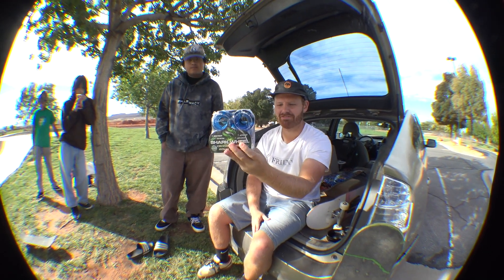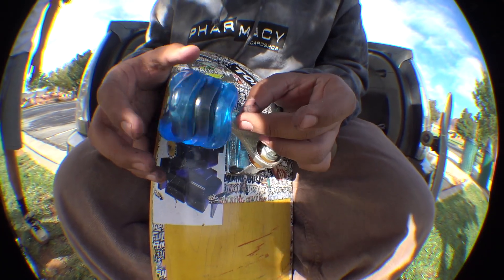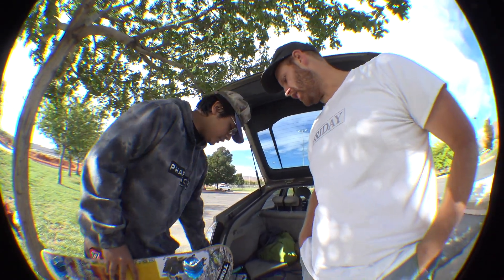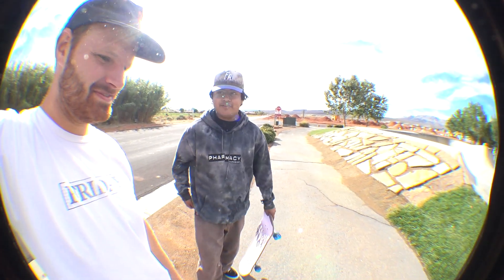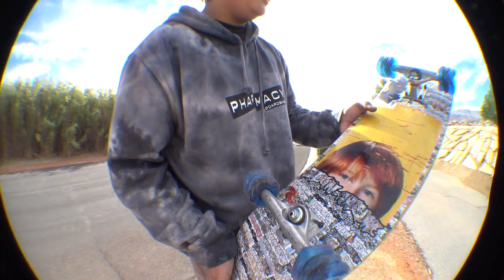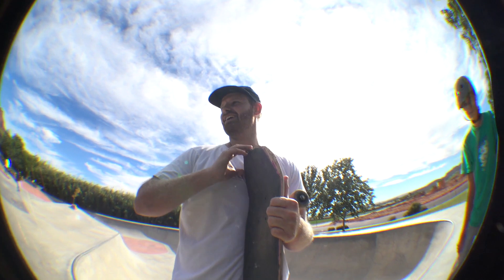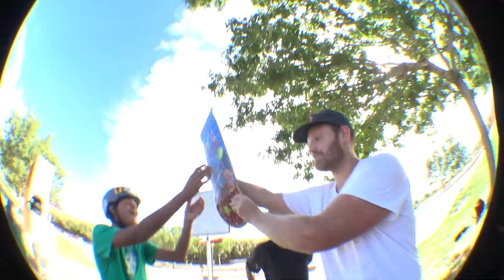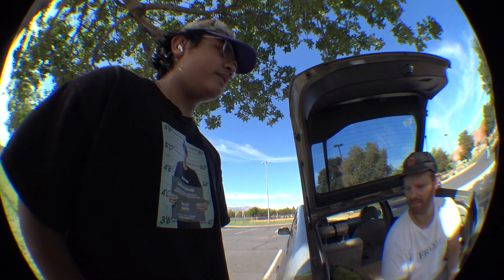ARE SHARK WHEELS WORTH IT?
These are the craziest Skateboard wheels I've ever tried. They are square skateboard wheels called shark wheels. Shark wheels are skateboard wheels designed to roll over almost any terrain. Shark Wheels may not be the best wheel for actually skating but for a wheel for filming skateboarding they might actually be the best wheel there is. The design givest them more grip and smoother quieter ride on the skateboard. This makes the skateboard clips smoother and limits the noise of the filmers skateboard directing all your attention to the skater who's trying the trick. Shark wheels are square and weird looking but they genuinely might be the best wheels for skateboard filmers.